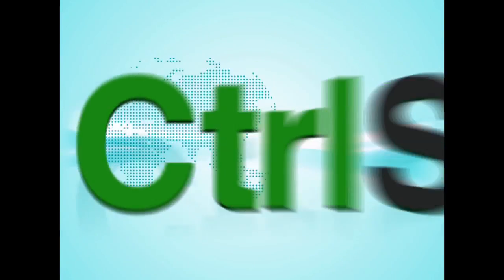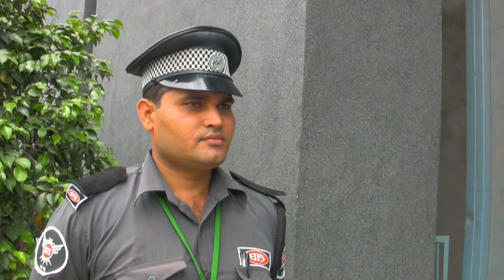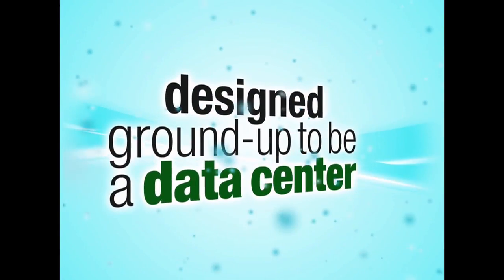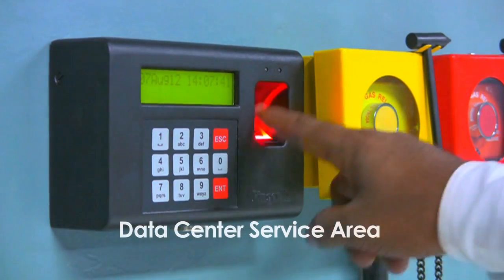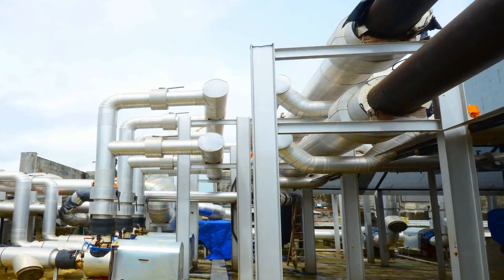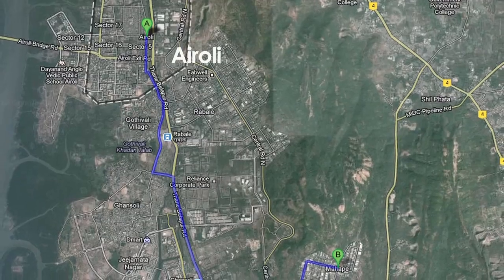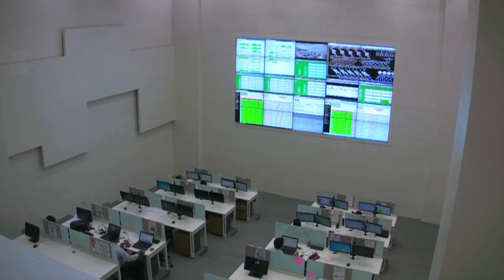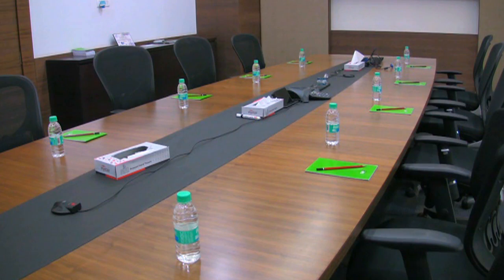Asia's Largest Rated 4 Datacenter - CtrlS Mumbai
CtrlS Mumbai datacenter specs:
• 2 lakh sft. of datacenter space
• 20,000 racks space ensures scalability for over a decade
• Load bearing capacity of 2,100kg/sqm
• 5-layered 2 hr fire rated server room partitions with thermal insulation
• Earthquake resistant seismic zone level 3 designed shell (though requirement is only for level 2)
• Dual active power sources
• In-house 18 MW gas-based power plant
• Onsite 48 MVA substation
• 210 KL HSD tanks capacity (expandable)
• Design PUE of 1.43 (lowest in India & APAC region)
• N+N redundant specs
• 8-zone security (crash barriers, watch towers, baggage scanners, biometric access, man traps)
• Internet Exchange Platform (IXP) datacenters
• Carrier neutral bandwidth
• Lowest latency in India
• Total Ownership' work culture
• Complete suite of datacenter services
• 1000 BCP seats
• 99.995% uptime SLAs
• 30 % savings on TCO
• NASSCOM Emerge 50 award winner